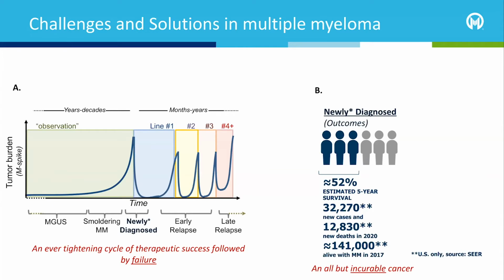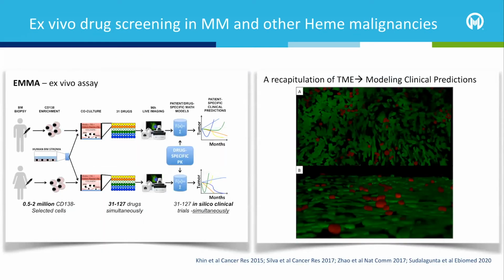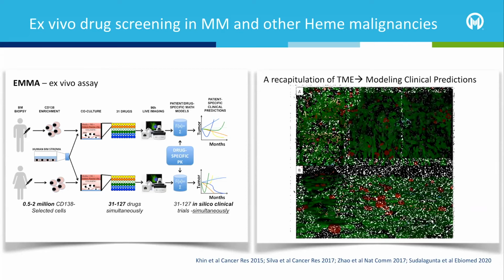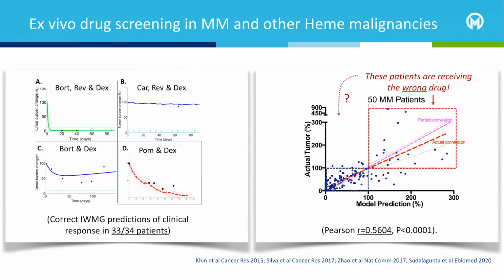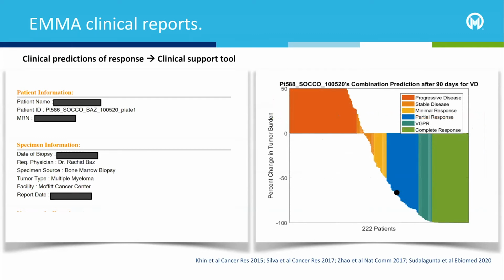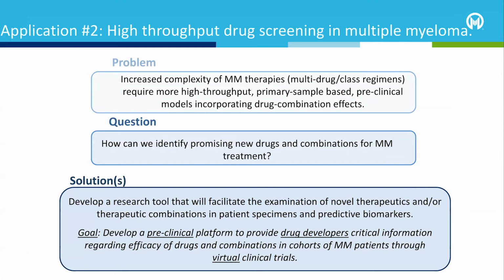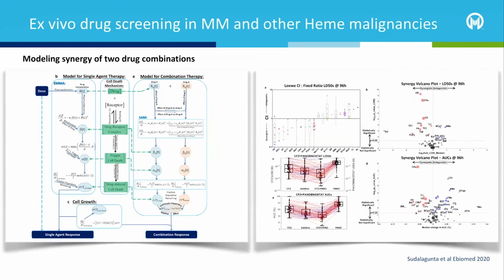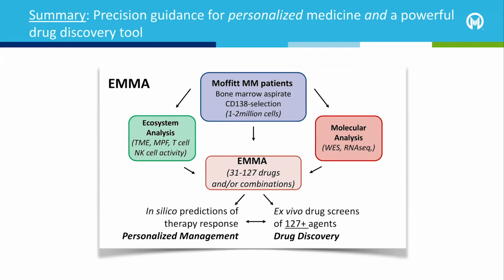Ariostos Silva - 13MB048-Diagnostic for Predicting Response to Chemotherapies in Multiple Myeloma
13MB048-Diagnostic for Predicting Response to Chemotherapies in Multiple Myeloma

Our novel digital imaging algorithm diagnostic uses continuous live brightfield microscopy to assess patient derived multiple myeloma cells’ response to therapeutic agents in varying combinations and concentrations at multiple time points to support physician’s choice of therapy to produce the longest duration of remission.